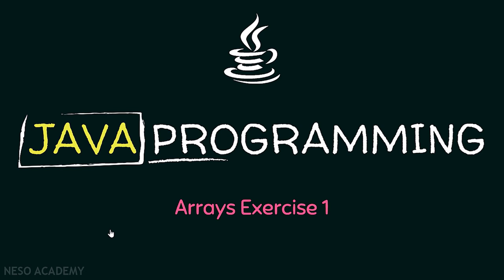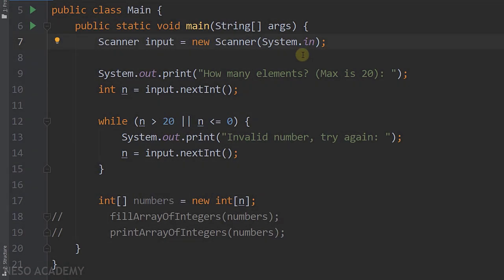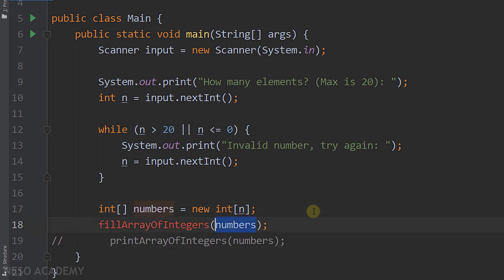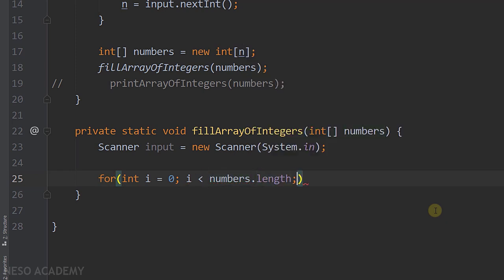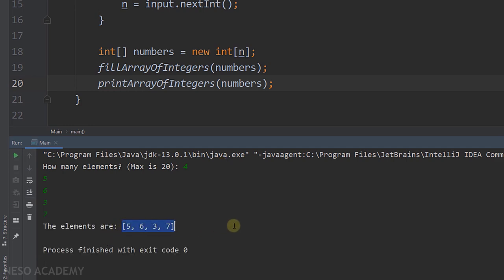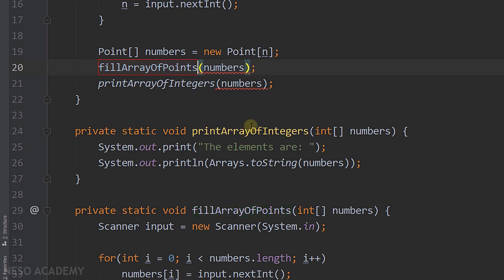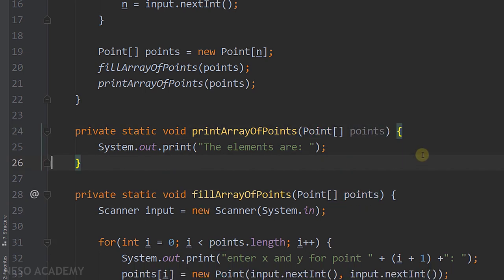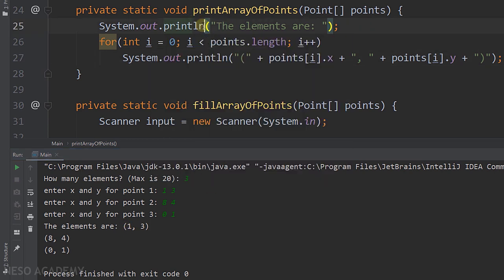Arrays in Java (Exercise 1)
Java Programming: Programming Question on Arrays in Java Programming
Topics Discussed:
1) Writing a program that fills an array with n integers entered by the user.
2) Writing a program that fills an array with n Points entered by the user.